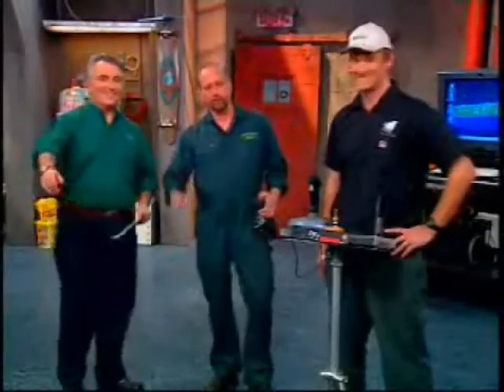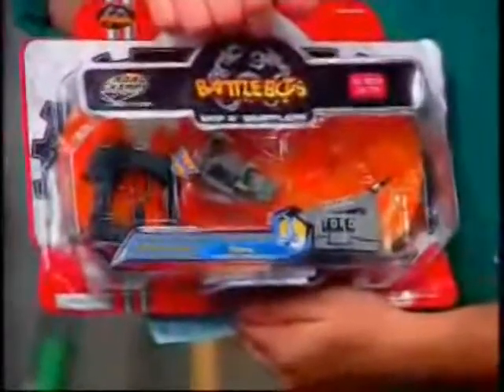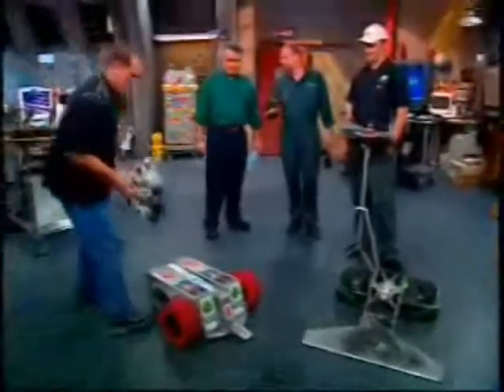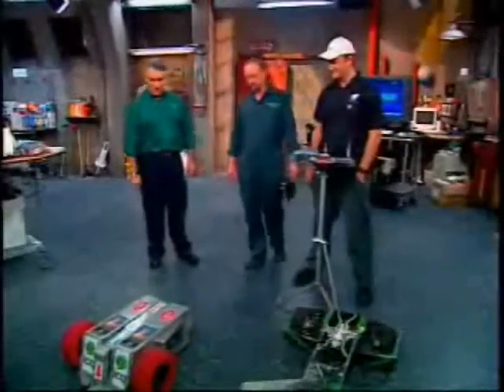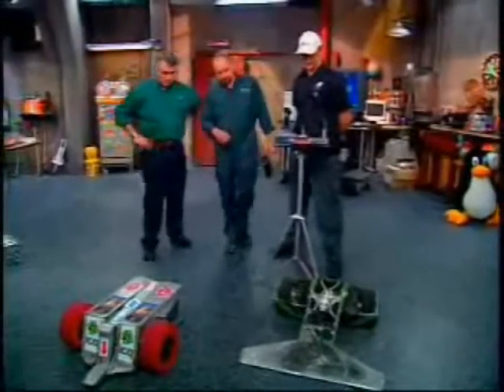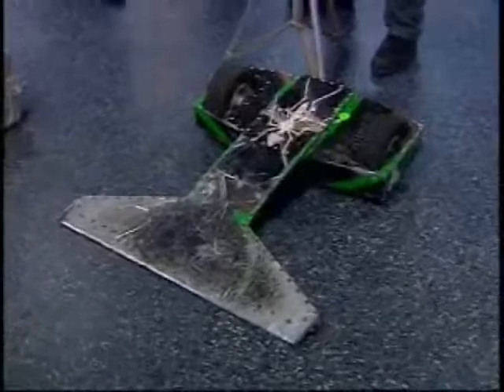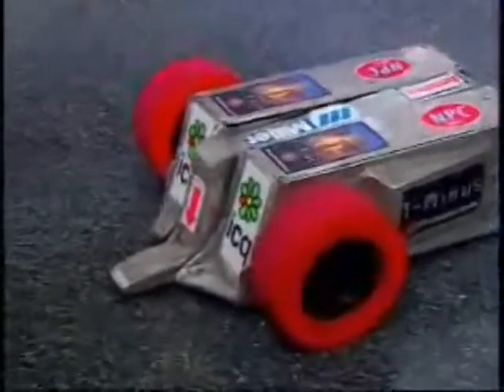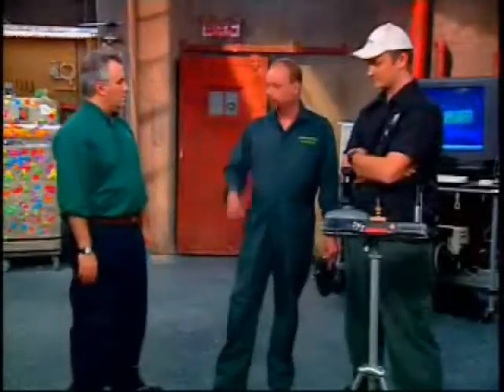The Screen Savers - BattleBots and Their Makers